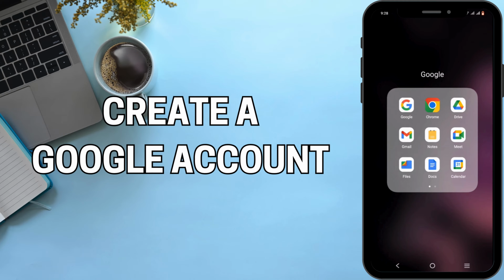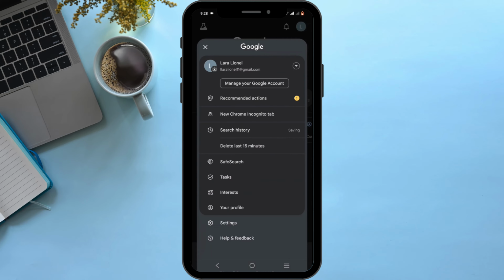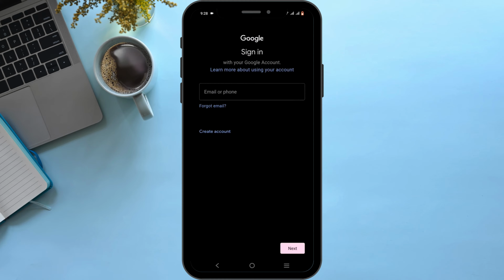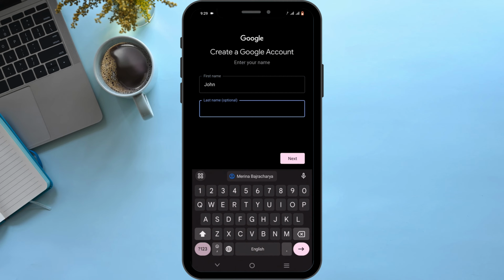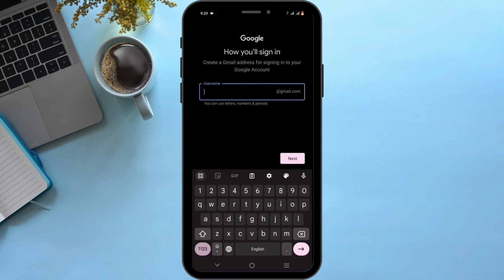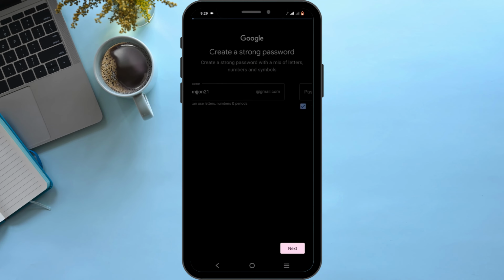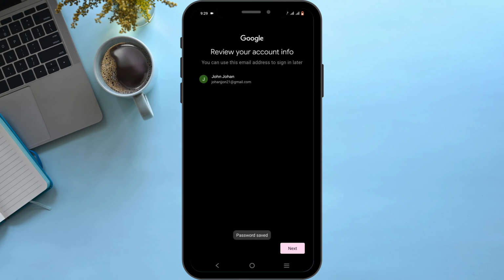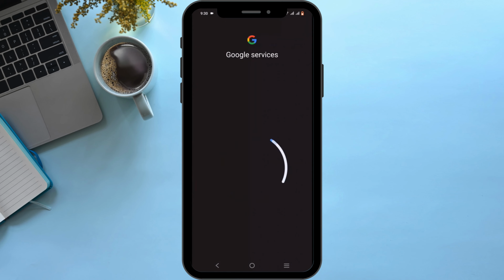How To Create a Google Account 2024 - Step By Step | How to make a Gmail account in 2024?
Ready to create a Google account in 2024? This guide provides step-by-step instructions on how to make a Gmail account. Follow this straightforward process to set up your Google account quickly and easily.

In this tutorial:
0:00 - Introduction
0:15 - How To Create a Google Account 2024 - Step By Step
0:30 - How to Make a Gmail Account in 2024

Learn how to effortlessly create a Google account in 2024 with this straightforward guide. This video covers the entire process, ensuring you can set up and start using your Gmail account without any issues.

Create your Google account with ease by following this guide in 2024!